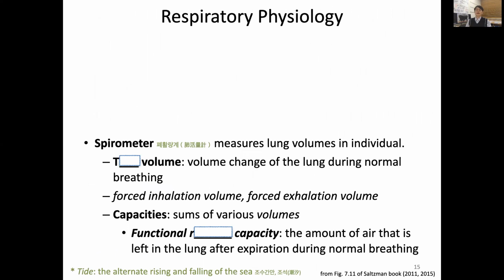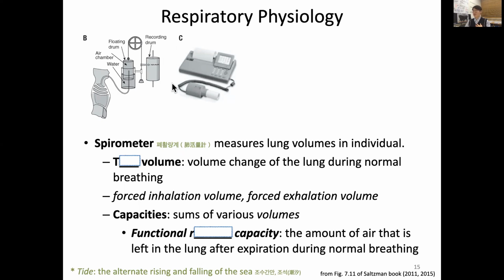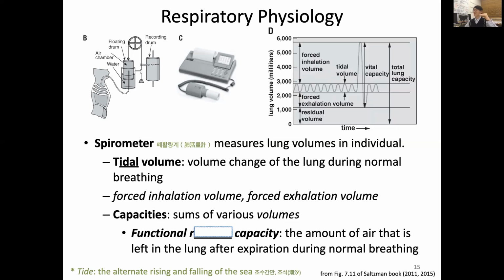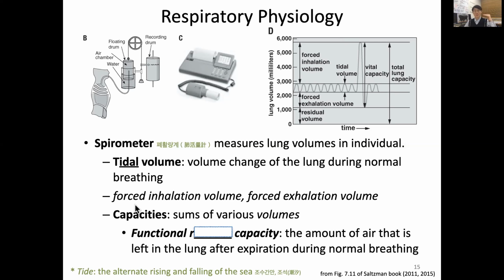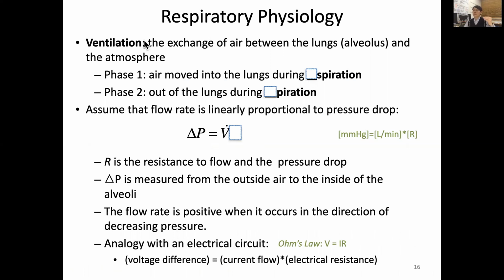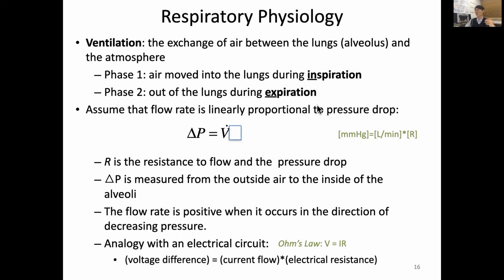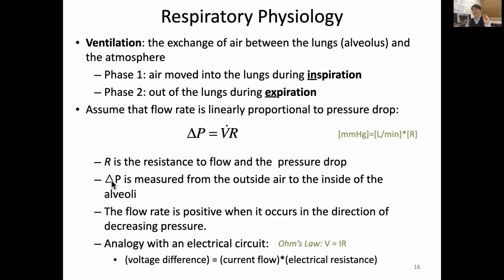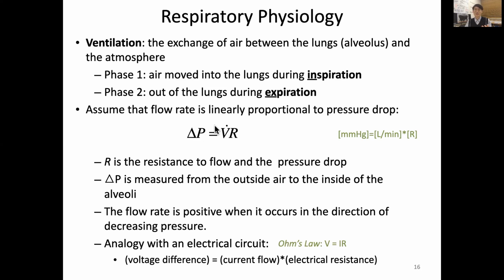5.4 Physiological Principles: Respiratory Physiology